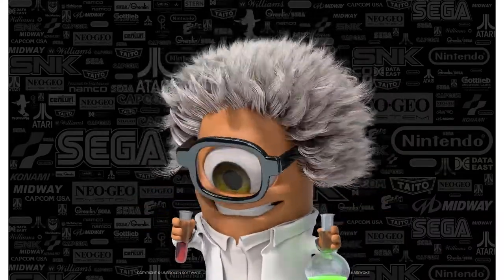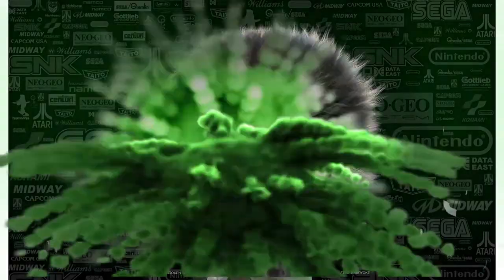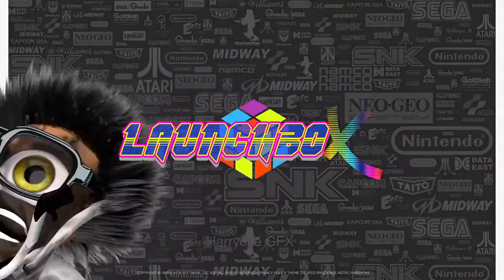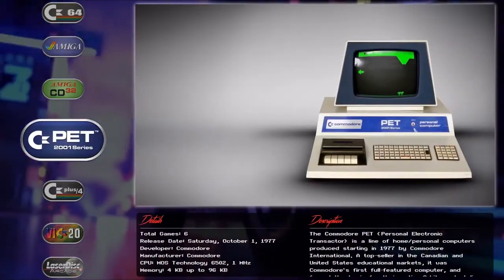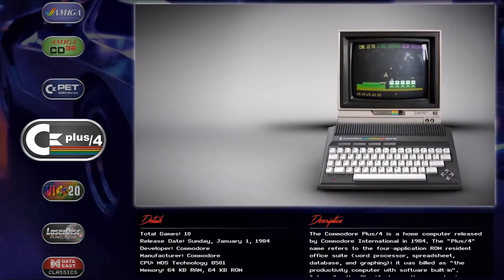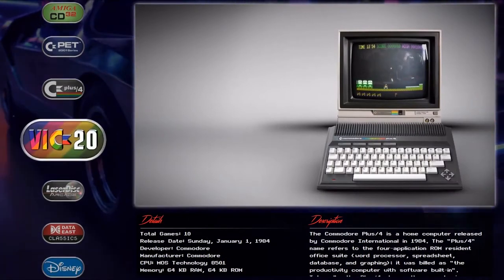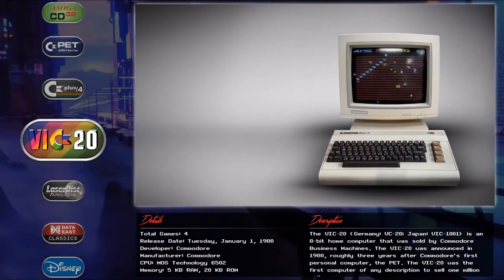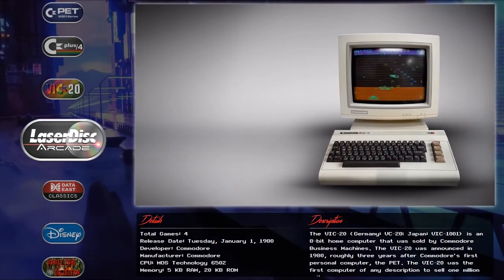Top 5 Emulator Front-Ends (Part 4): Number 2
4th part of a 5 part series where I give you my top 5 frontends This list has been complied with my many years experience messing around with different Front Ends .

Full Launchbox setup Tutorials:
Many thanks to these:
Unified Wheel Art thanks to Viking
Special thanks to Retrohumanoid, James Baker, nyny77 and Viking for the themes
Special thanks to Simple Austin for lots of stuff!
Special thanks to Giga Pigs from Giga Guides
Special thanks to Critical Cid for BigBox theme
Special thanks to MadK9 for help with setups
Thanks to Launchbox Community

Facebook (new page and not much on it yet)

If you would like to make a donation so I can keep uploading tutorials and showcases you can do here: